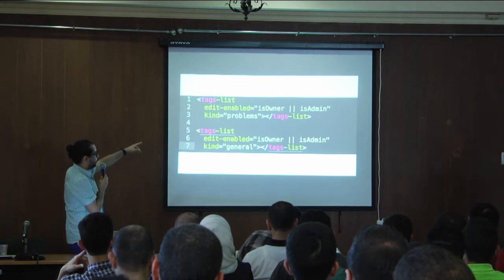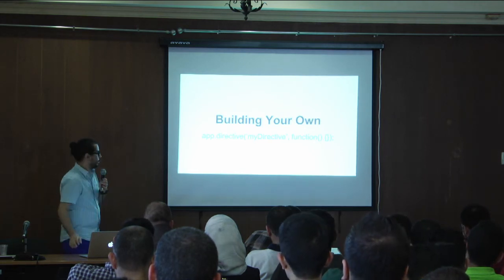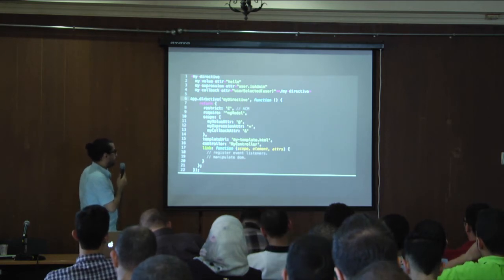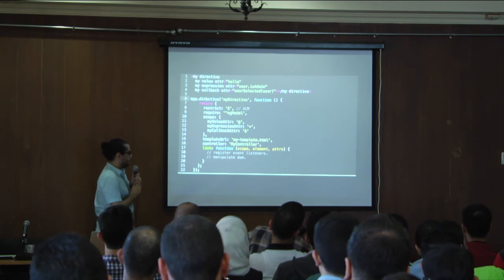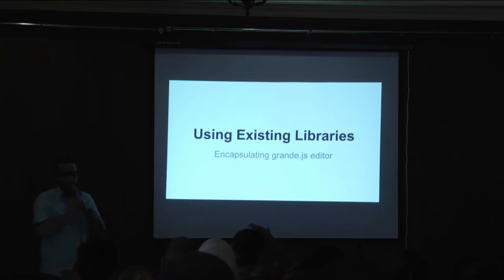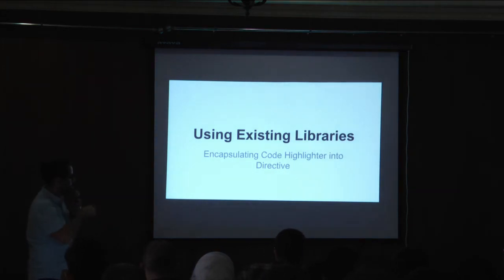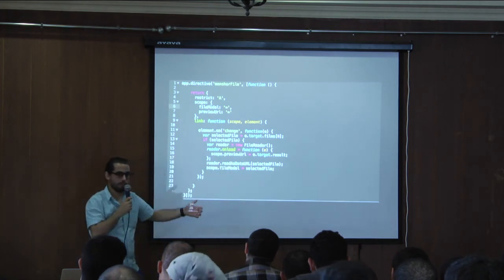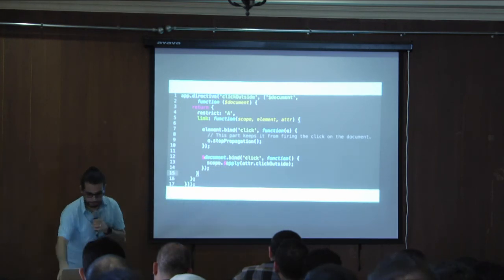03 - Building Reusable Components with Directives - Mohammad Khatib - Palestine Web Summit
Mohammad explains what are directives are good for and when and why to use them, showing examples from two projects he worked on, one at Google, solveforx.com and another open source project manshar.com where he used directives to reuse components.

Mohammad is a Web Developer at Google working currently building he also contributes to the open source project